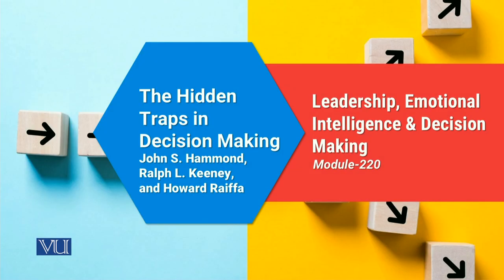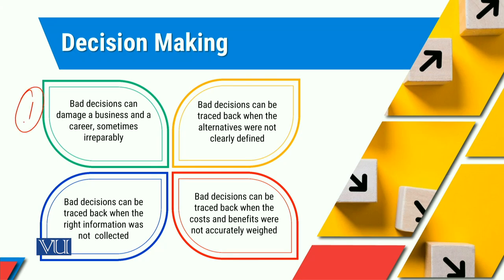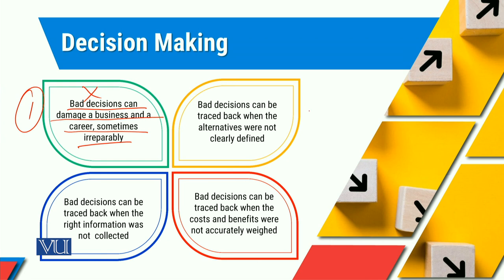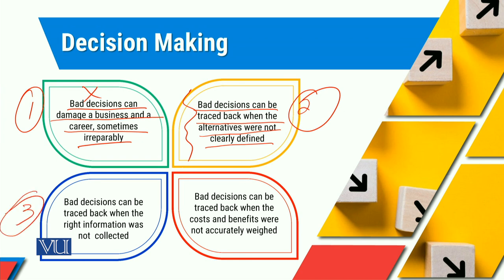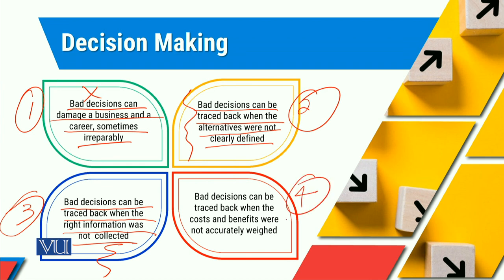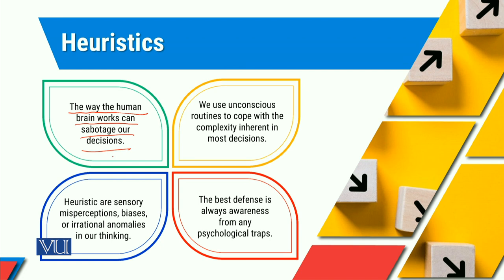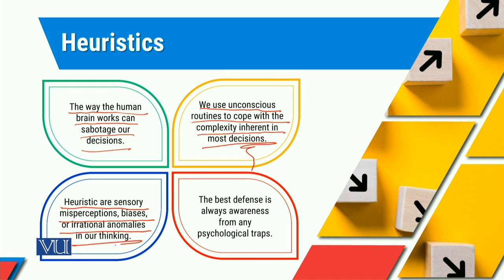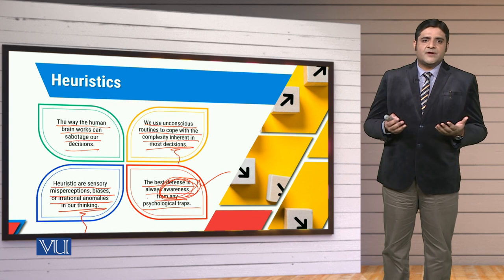MGT714_Topic220 | Leadership, Emotional Intelligence & Decision Making